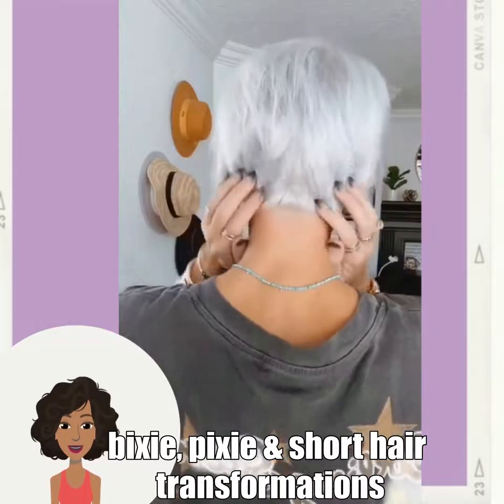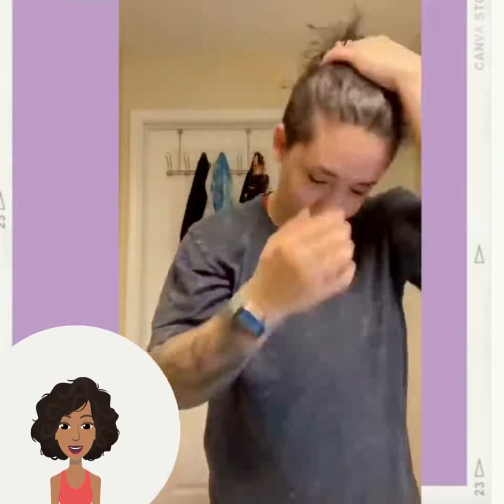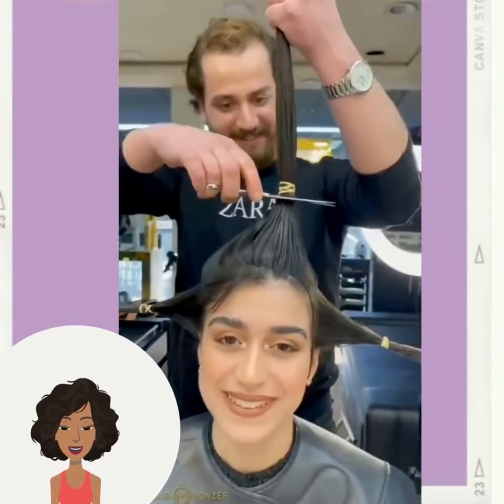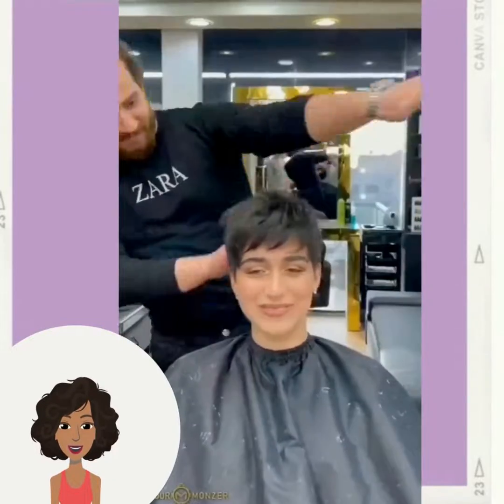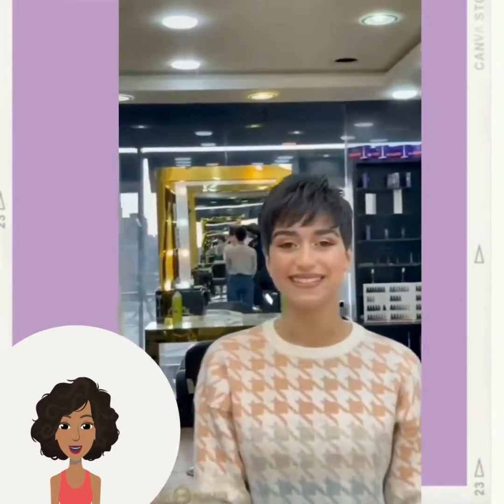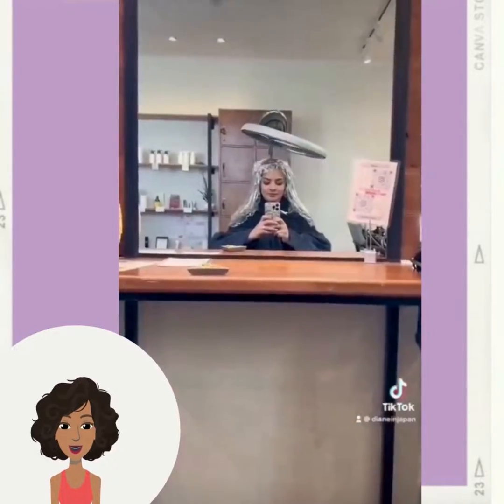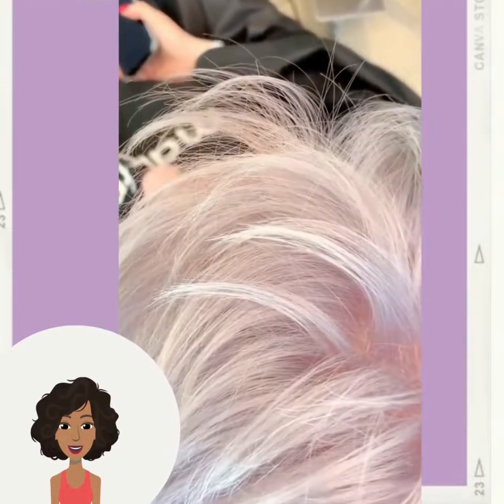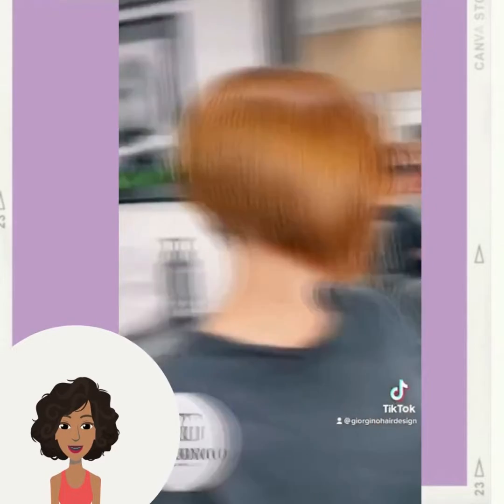bixie, pixie & short hair transformations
video topic:
- pixie haircuts
- hair transformations
- 2022 fashion trends